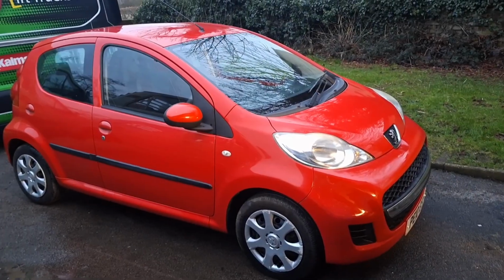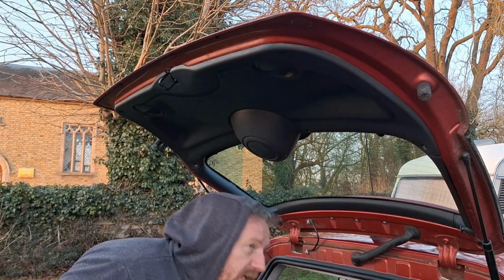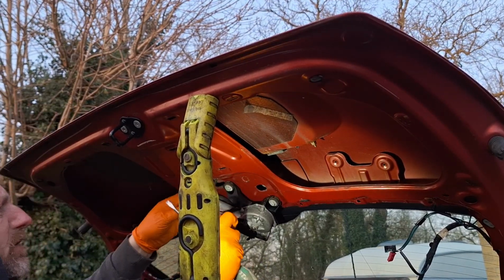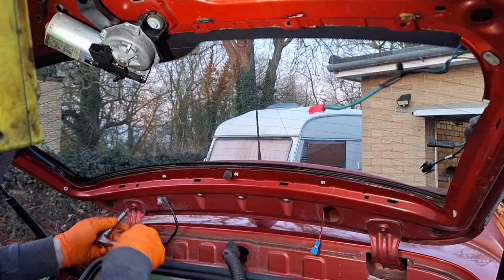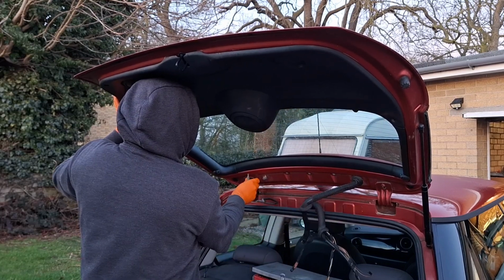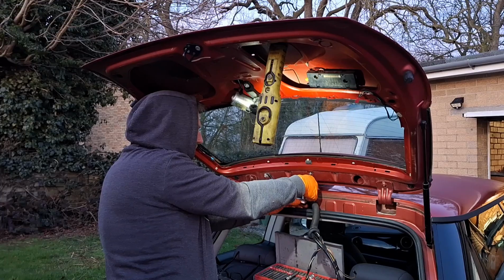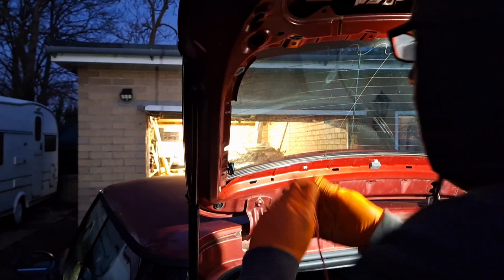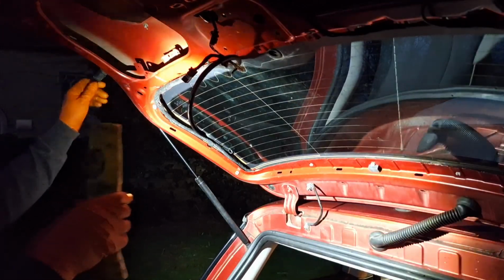MOT Day and 2 cars for sale Part 2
After losing some footage last week I have managed to revisit the cars this weekend. 107 cleaned out and the Mini tailgate replaced for a much better one...

Peugeot 107 For Sale
Mini One Seven For Sale